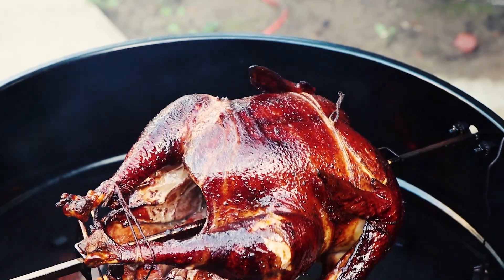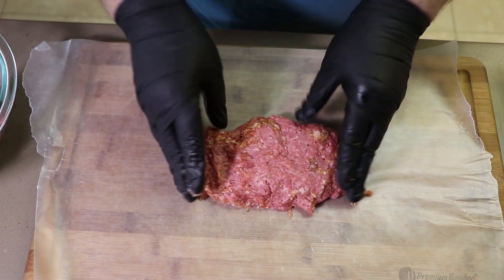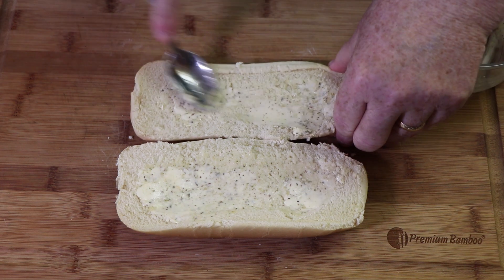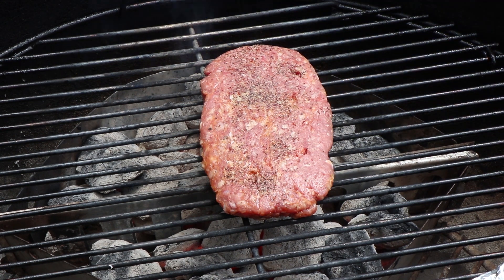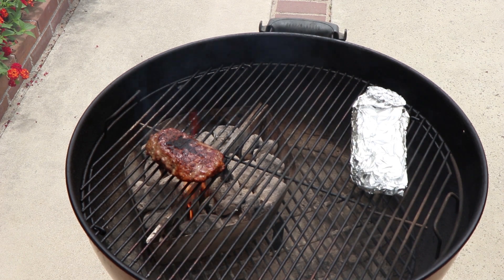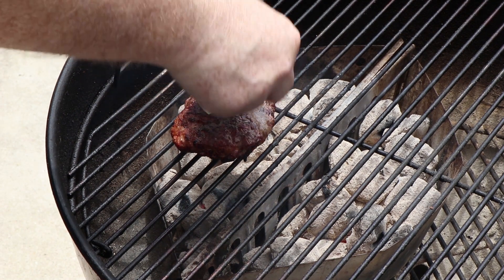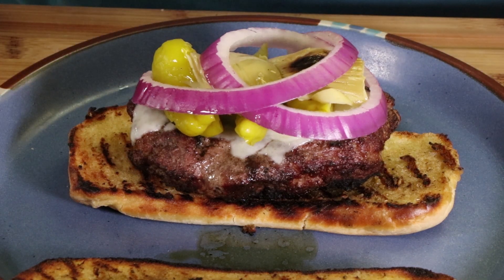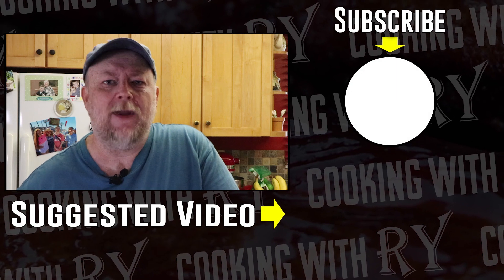Italian Sub Burger Grilled On The Weber Kettle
I like burgers. I like Italian Submarine Sandwiches. Putting them together in some fashion was inevitable. Here I grill up a LARGE burger which is a mix of ground beef and Italian sausage, and sandwich it between buns which have been turned into grilled garlic bread. The finishing touches of peperoncinis, marinated artichoke hearts, and red onions top thsi creation off perfectly.

Char-Broil Deluxe Digital Electric Smoker 725 sq in